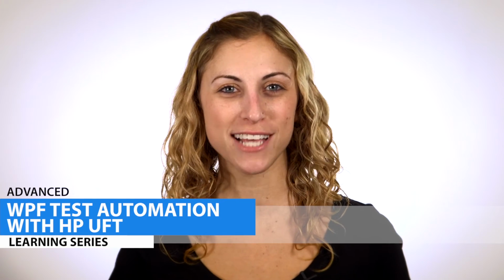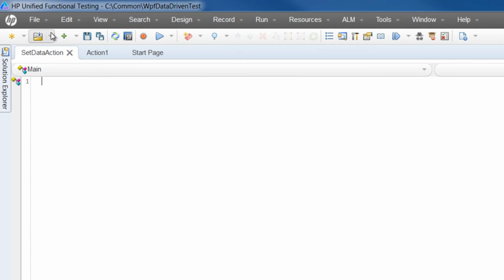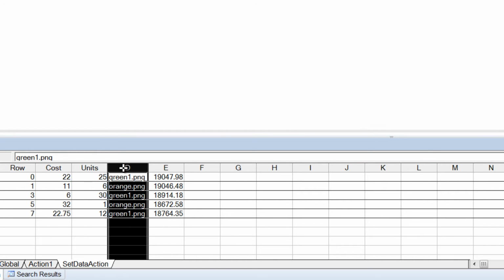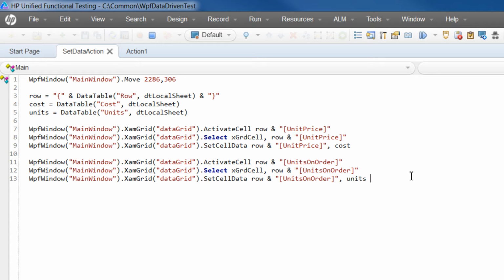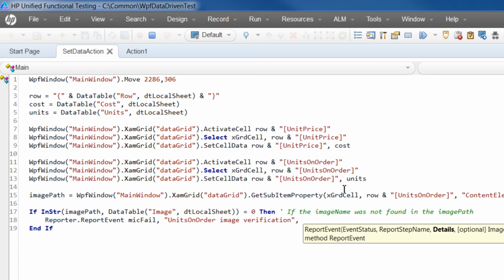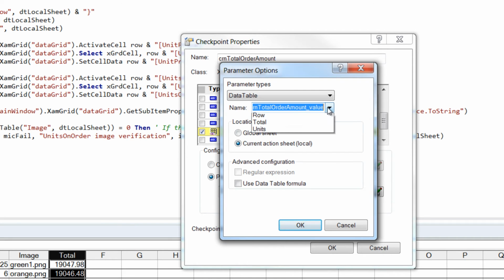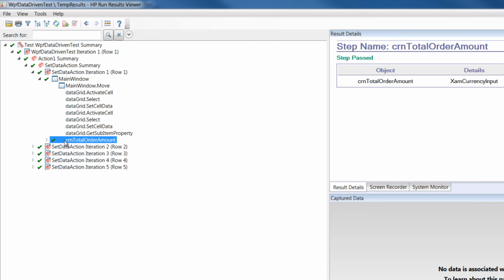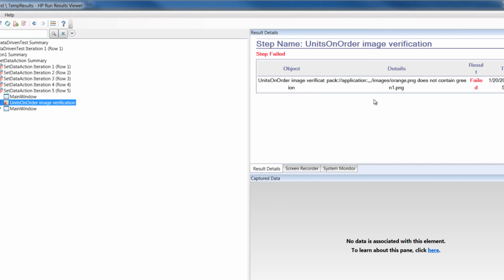WPF Test Automation with HP UFT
In this video, you'll learn how to implement a data driven testing scenario with Infragistics WPF Test Automation tools. We'll be using HP's excel like Data Pane to iterate through multiple test cases while re-using the same base code.